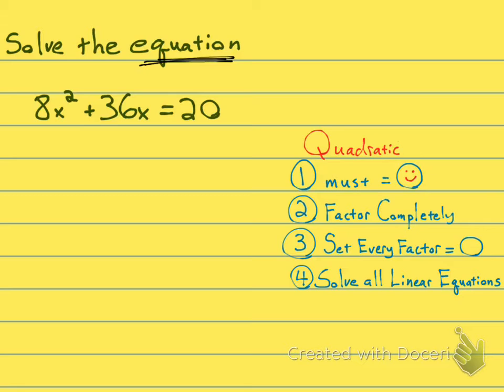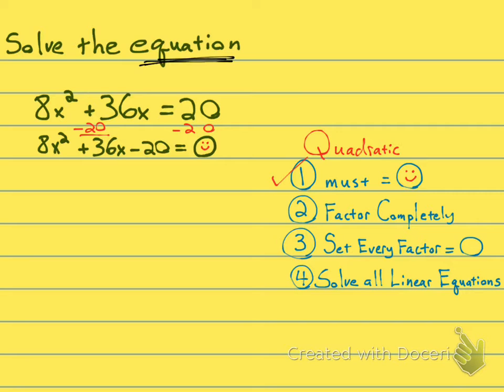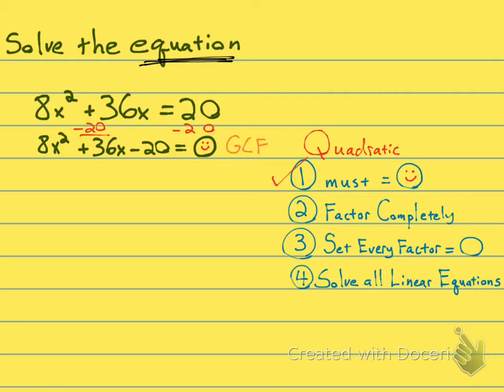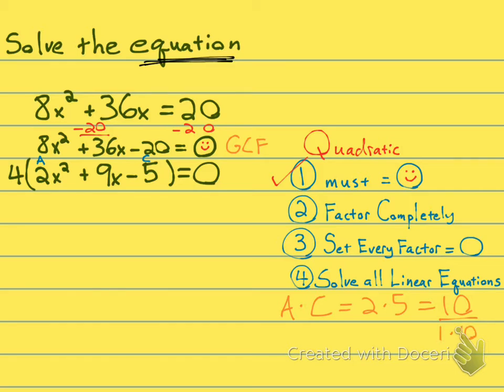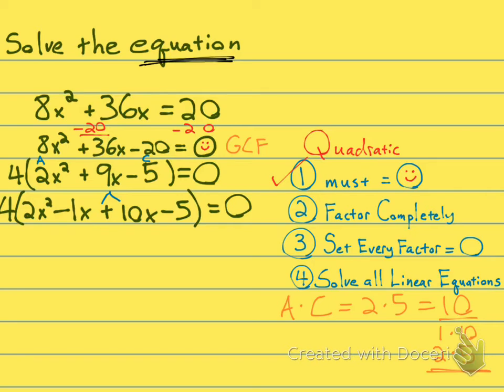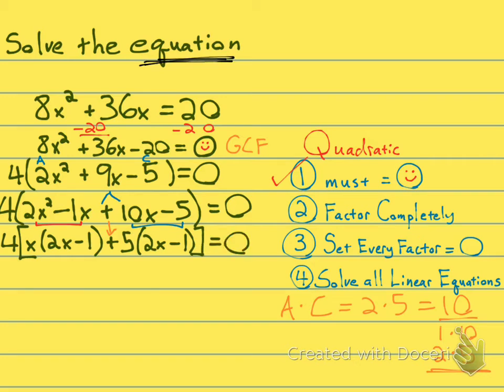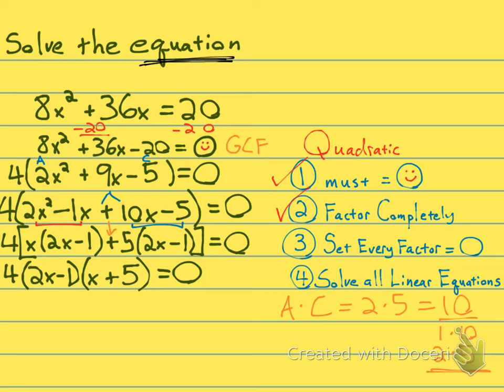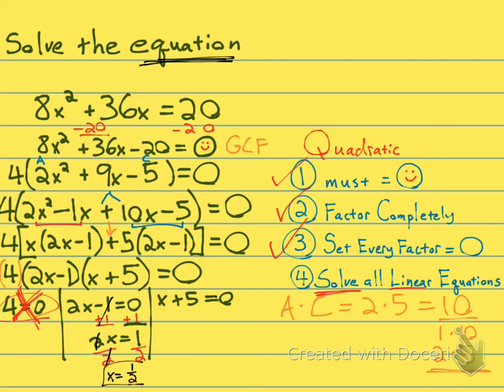6.6.35 Solve a Quadratic Equation - AC Method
6.6.35 Solve a Quadratic Equation - AC Method
ProfessorMath1234